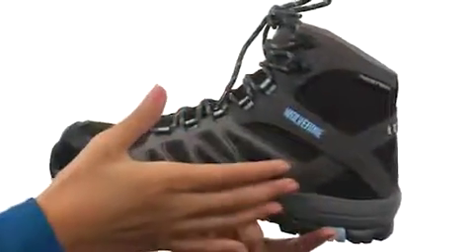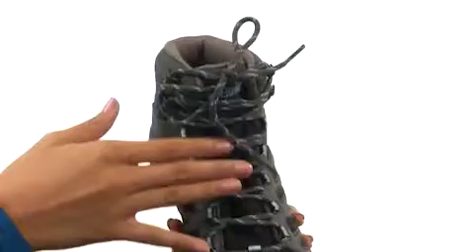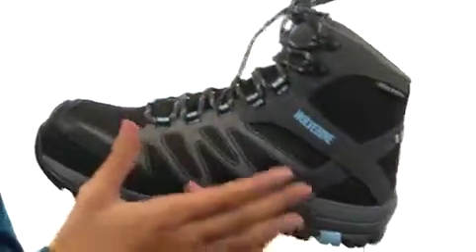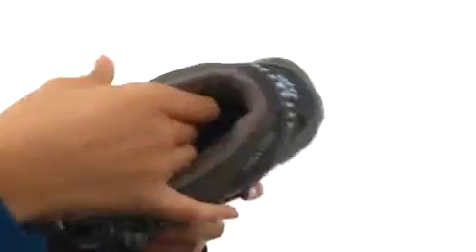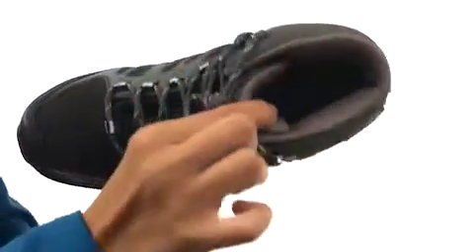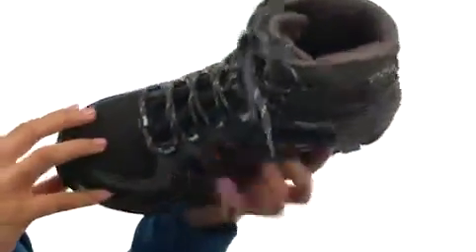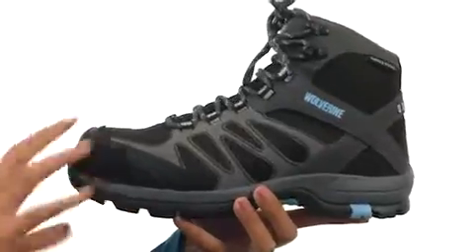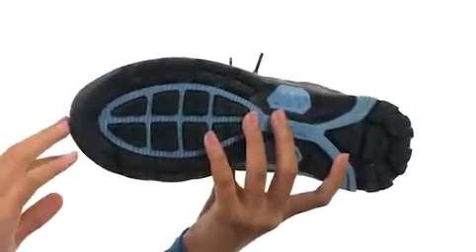Wolverine Fletcher NT Mid WPF Work Hiker Brown/Tan - Fashiondoxy.com Free Shipping BOTH Ways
Fletcher NT Mid WPF Work Hiker by Wolverine at Fashiondoxy.com - FREE Shipping. Read Wolverine Fletcher NT Mid WPF Work Hiker product reviews, or select the Wolverine Fletcher NT Mid WPF Work Hiker size, width, and color of the Wolverine Fletcher NT Mid WPF Work Hiker of your choice.